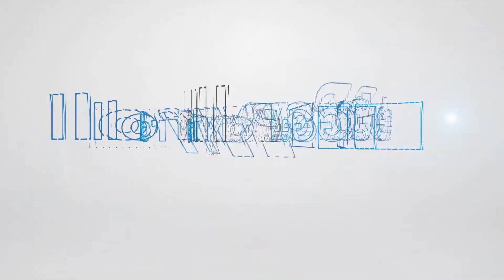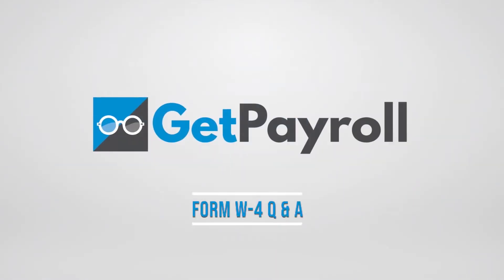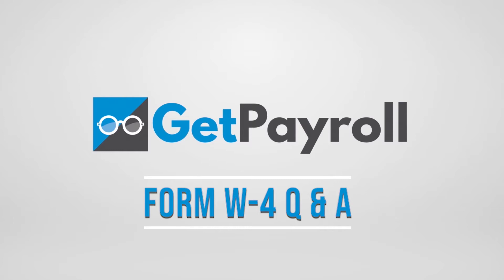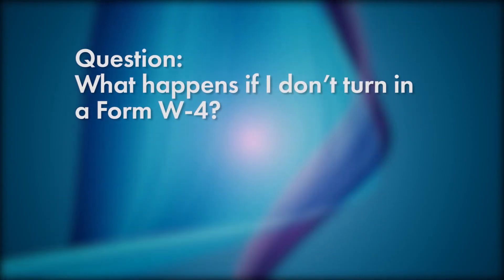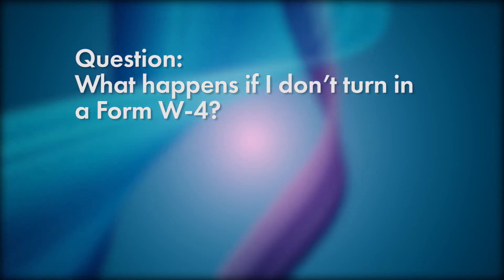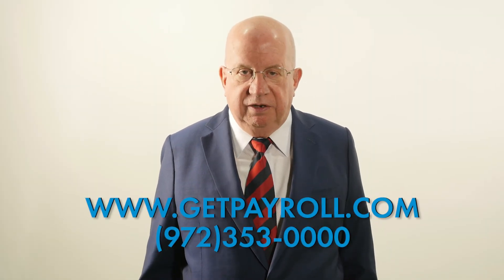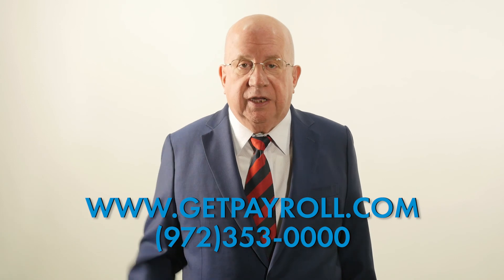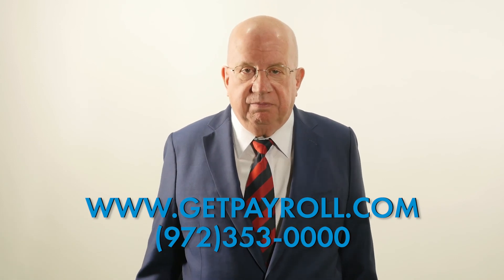New Form W-4 for all NEW employees starting Jan 1st 2020.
The new Form W-4 attempts to take a lot of items outside of the current job income into account to create the most accurate withholding to minimize both taxes due and refunds.  Charles Read answers a few questions many employees will have on the new Form W-4.